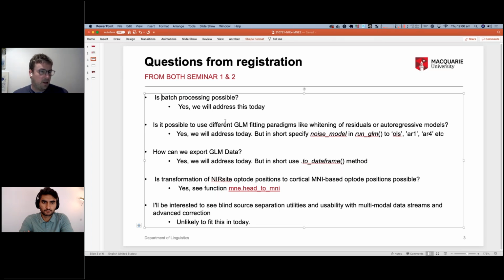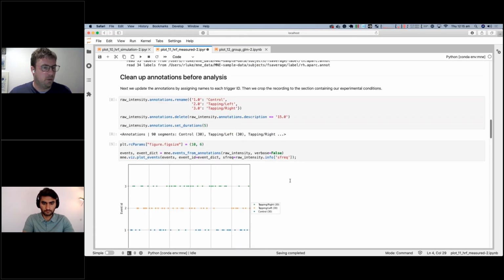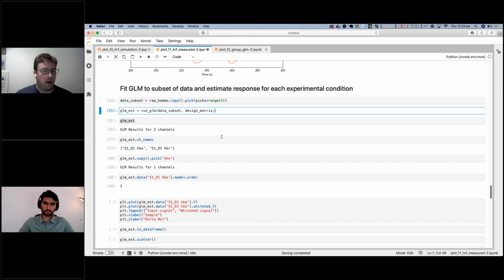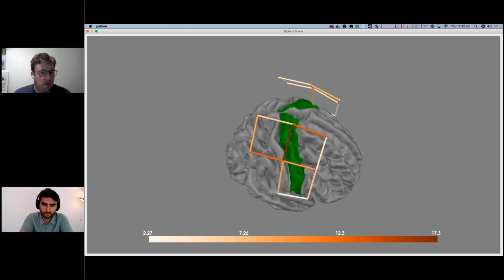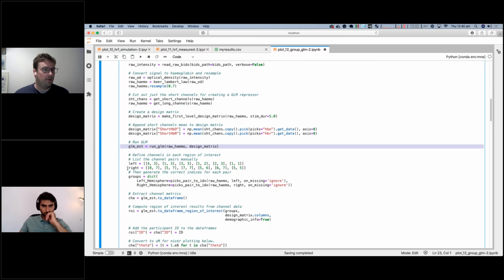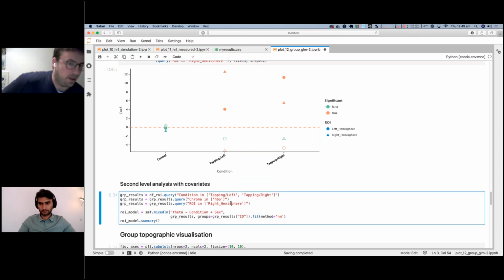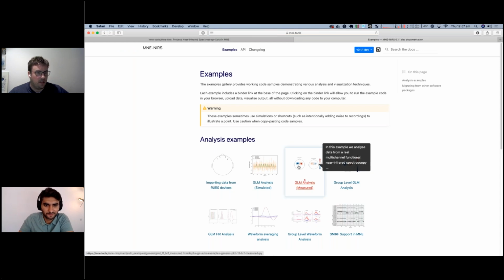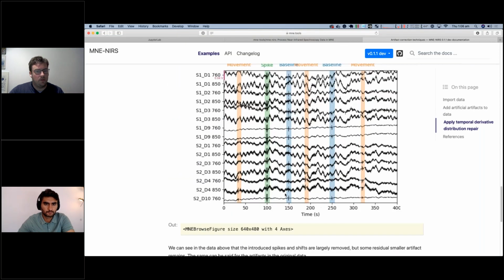An introduction to fNIRS analysis using MNE with Dr Robert Luke Part 2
We are happy to welcome Dr. Robert Luke back to speak about fNIRS analysis using MNE. MNE is an open-source Python package for exploring, visualizing, and analyzing human neurophysiological data. The first webinar held on the 30th June 2021 included an introduction to MNE, the ecosystem of packages, installation, and an overview of basic analysis. In the second webinar, Dr. Luke will dive deeper into fNIRS analysis with MNE including GLM and group-level analysis.